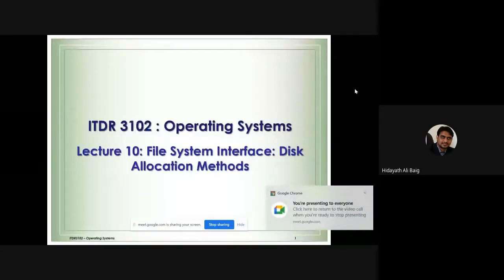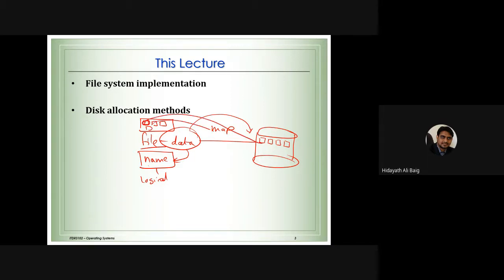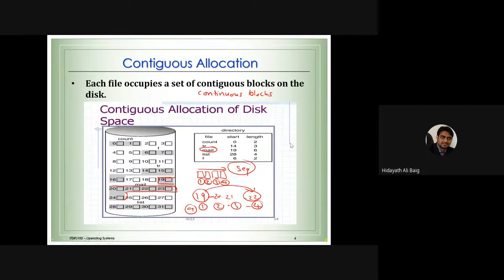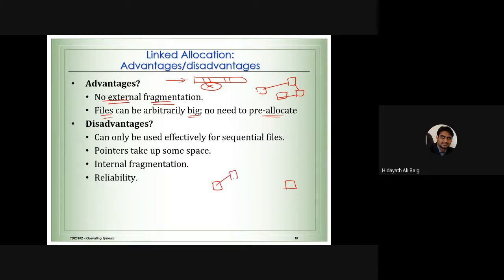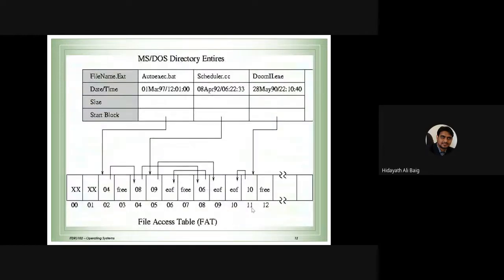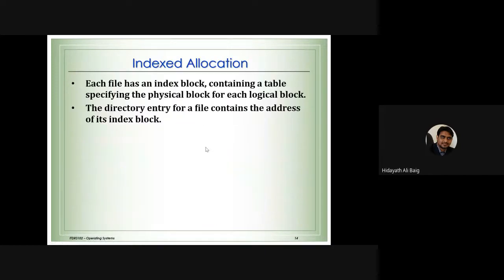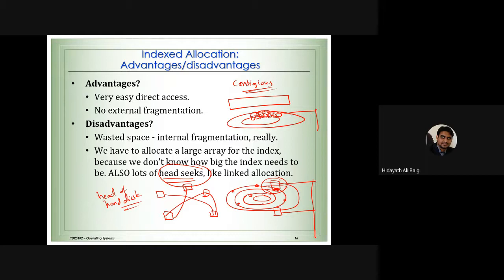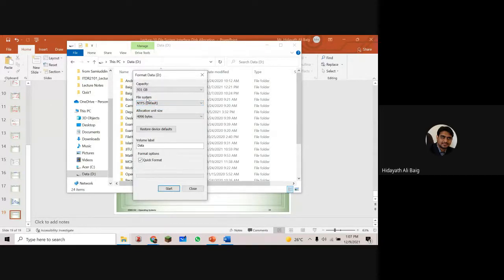Operating Systems - Lecture 10 File Systems Interface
Disk Allocation Algorithms